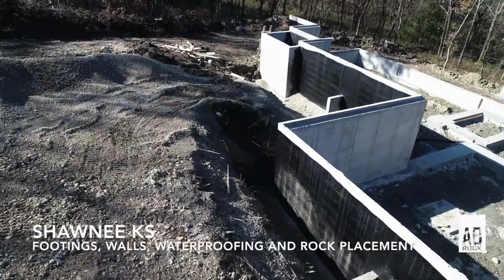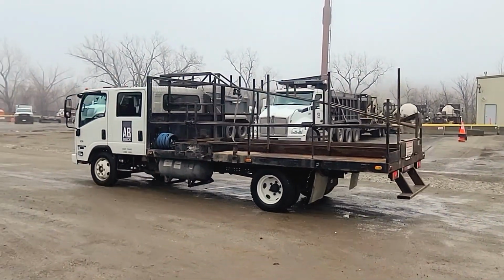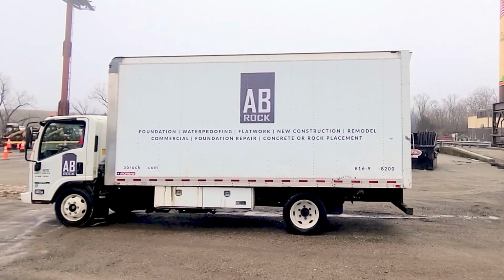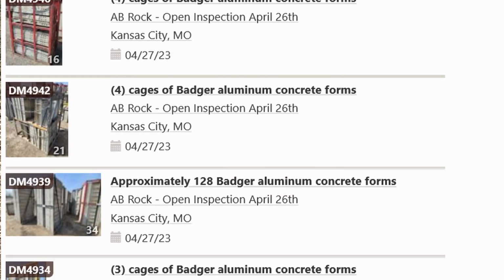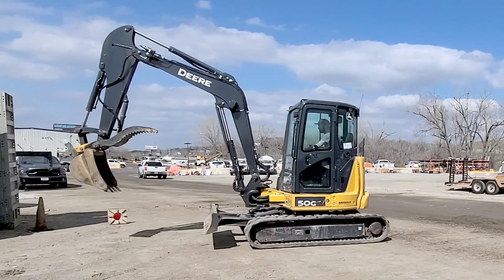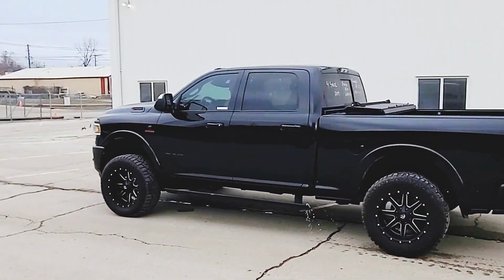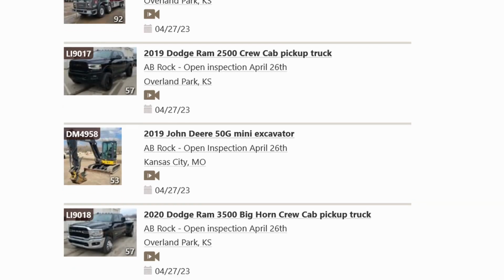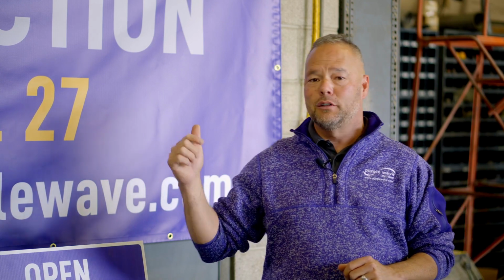Kansas City area construction auction – AB Rock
Purple Wave's Dan Doak takes us behind the scenes with Kerry Bowen of AB Rock for an exclusive look at their 🔨40+ pieces of equipment up for grabs in our April 27th construction auction! 🤩 AB Rock is switching gears – changing up their service mix and focus. With the changes in direction, they have some extra equipment on their hands that is ready to go to work for you. Get your bids in now!